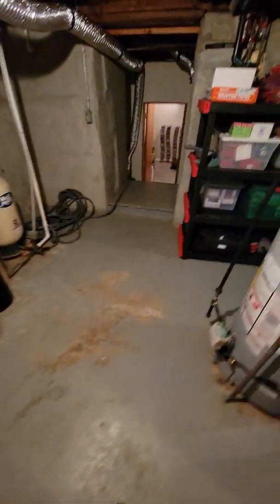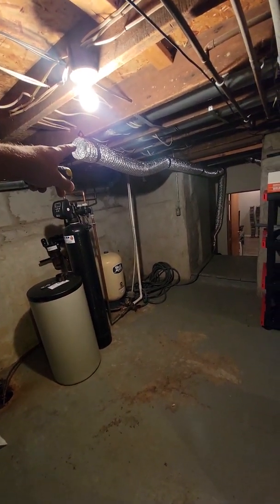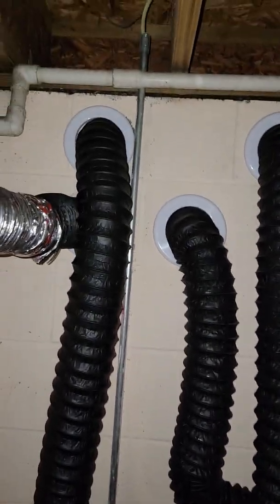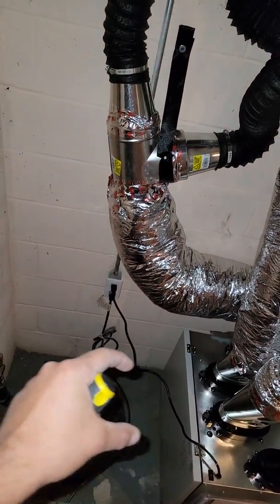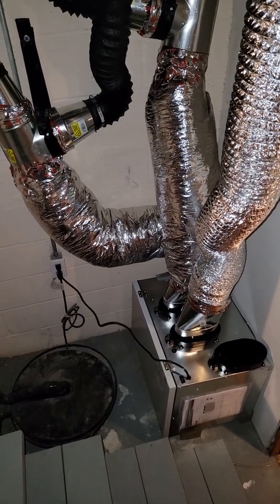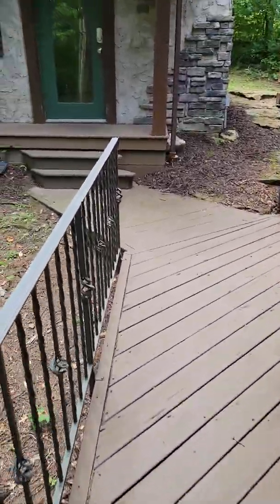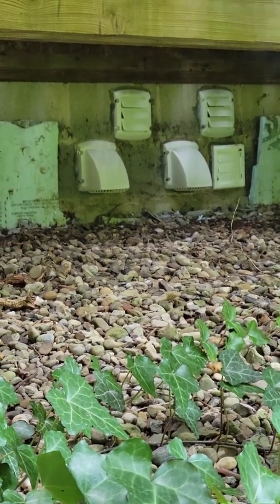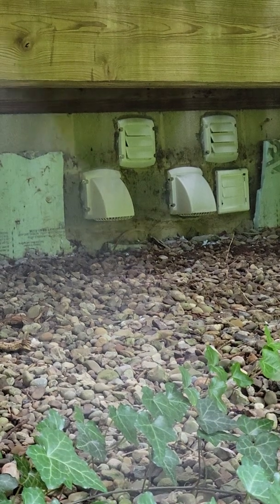ERV installation in Akron OH - HRV & ERV Radon and VOC mitigation, air quality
ERV installation in Akron OH  - HRV & ERV  for radon and indoor air quality, VOC reduction, mitigation